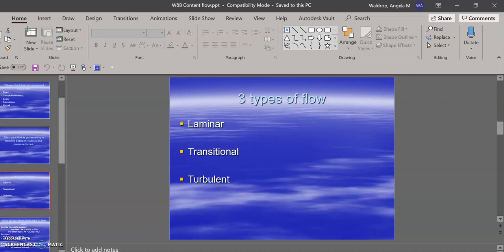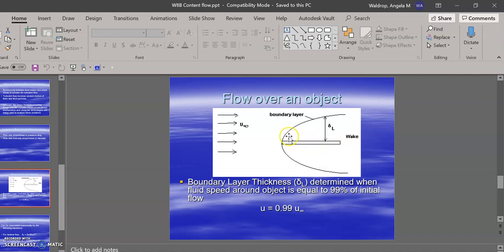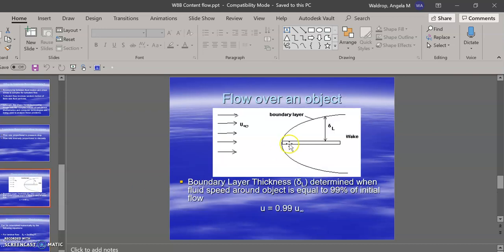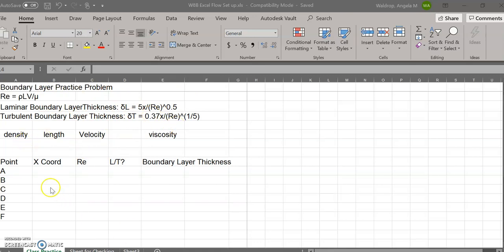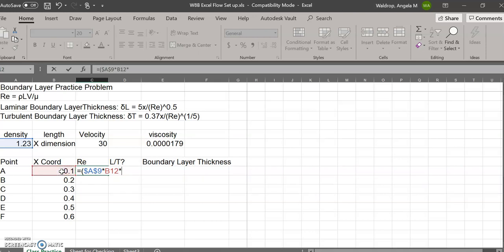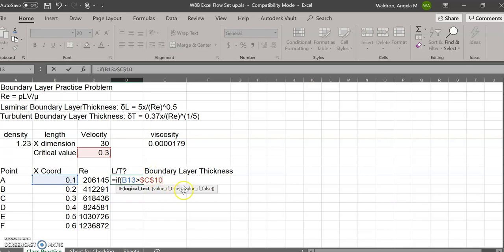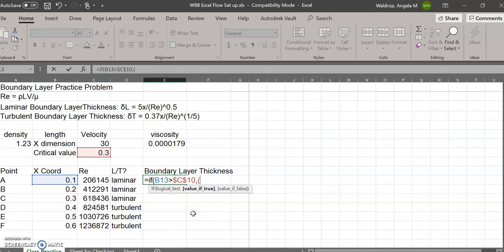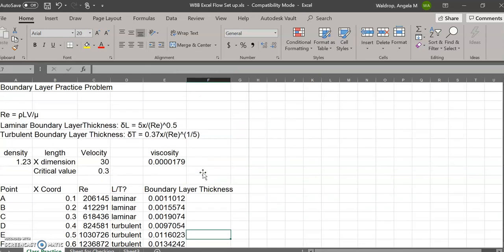EC3 Flow Calculation set up in Excel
This video will help to explain how Reynold's number and flow calculations can be set up in Excel with using logic (the IF command).